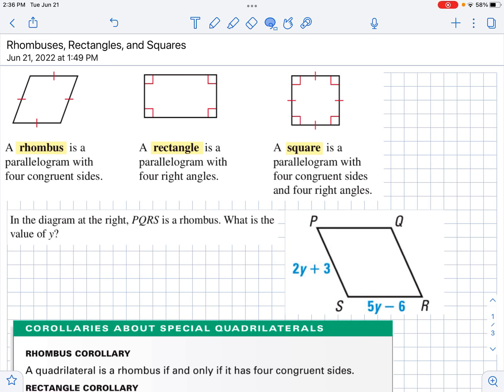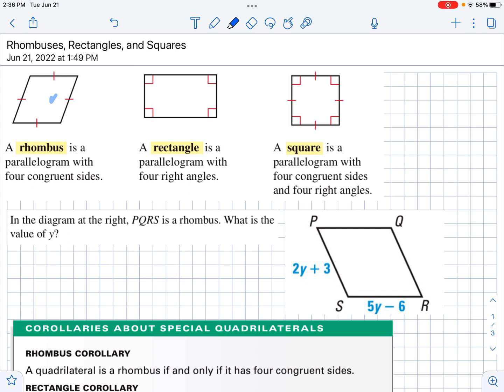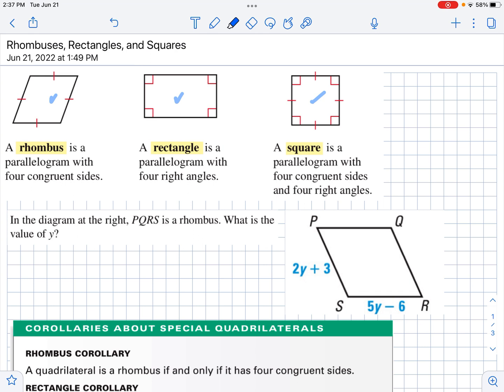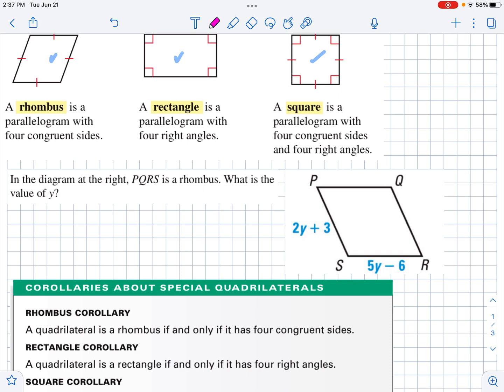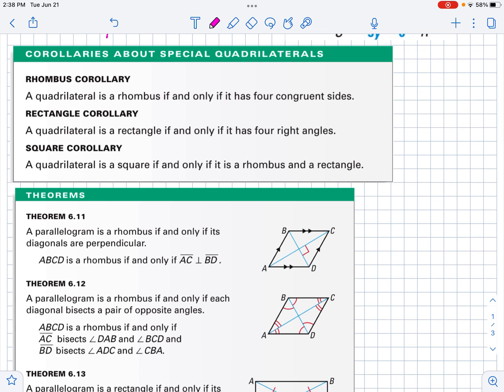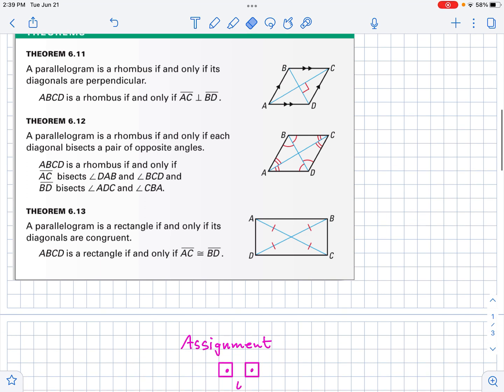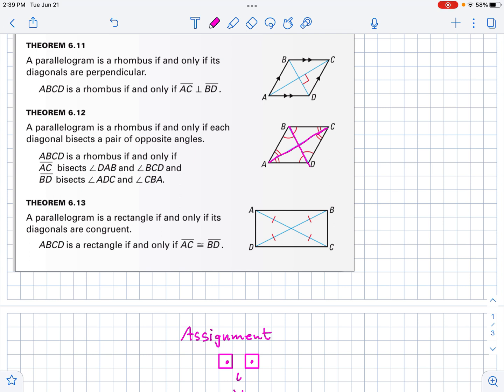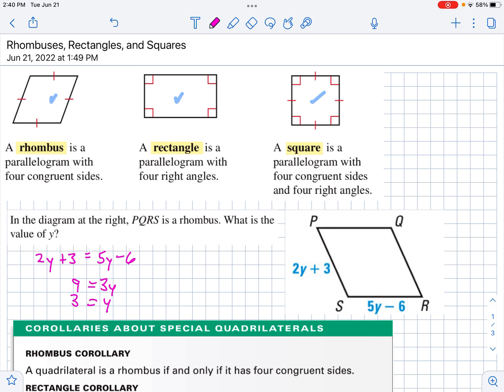Rhombuses, Rectangles, and Squares